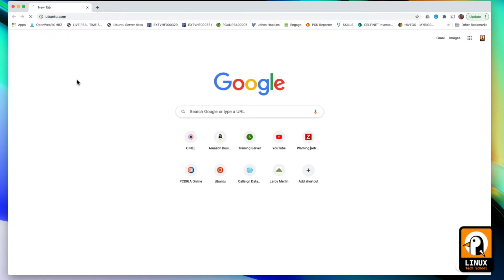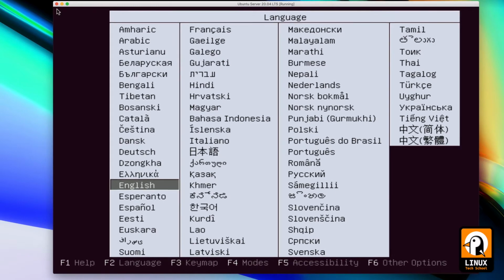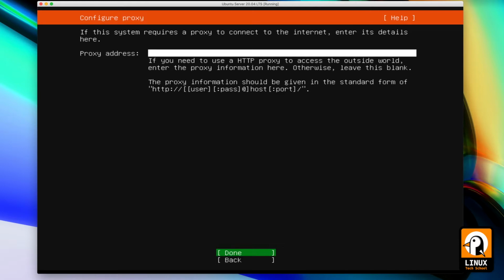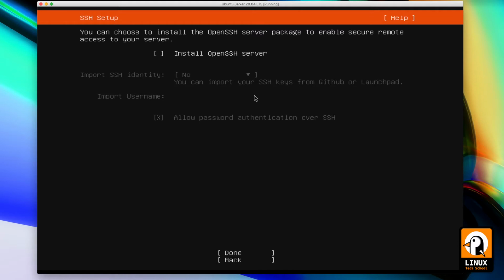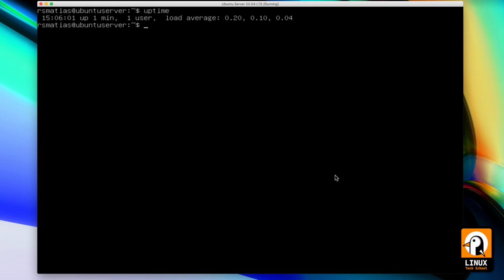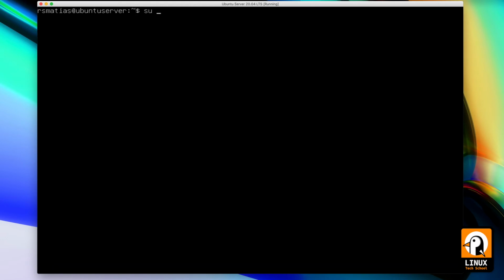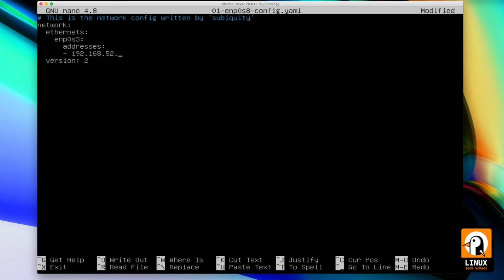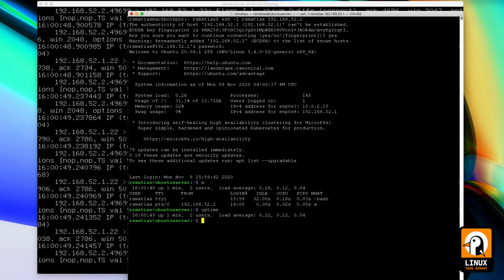How to Install Linux Ubuntu Server 20.04 LTS and remote SSH connection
How to Install Linux Ubuntu Server 20.04 LTS and remote SSH connecti

In the video #4 I'll show you how to install a Linux Ubuntu Server 20.04 LTS.
I'll check disk space used after installation is done, amount of RAM used.
Next I'll show you how to activate a second network card, configure it in Host-Only adapter mode and configure a static network IP address.
And finally I'll show how to install SSH server, UFW firewall and a remote SSH connection from my MACOS terminal.

I hope you enjoy this video and please comment.

Thanks!

Regards,
Rodrigo Matias